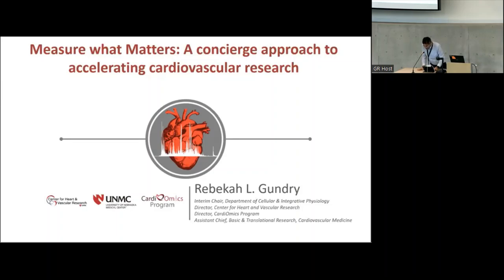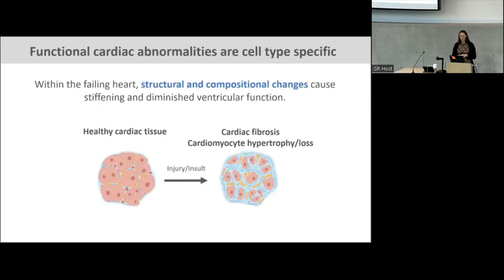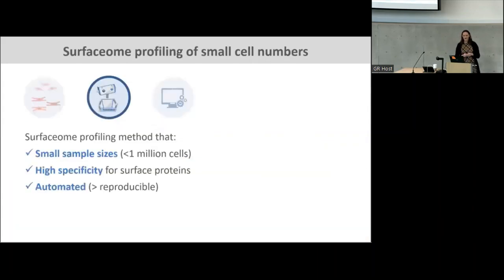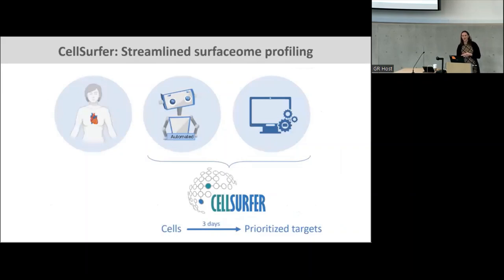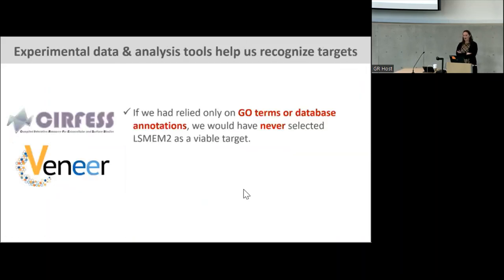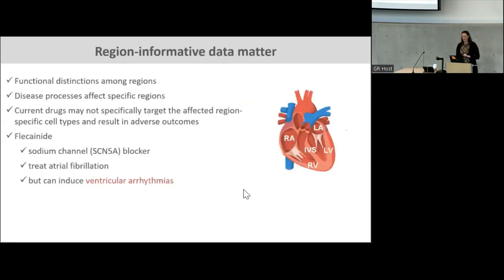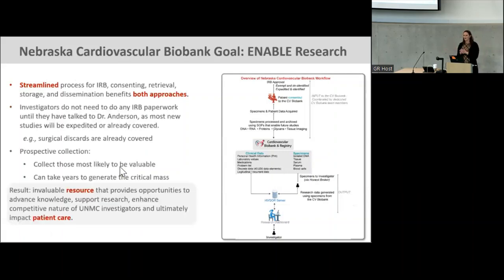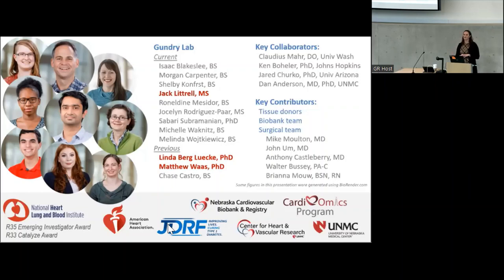Measure what Matters: A concierge approach to accelerating cardiovascular research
Grand Rounds Objectives:

Upon completion of this program, attendees should be able to:

Understand the value and opportunities for molecular research studies in CV research

Understand the role of a Research Accelerator in a clinical division
Understand the principles of efficient CV biobanking for 'omics studies